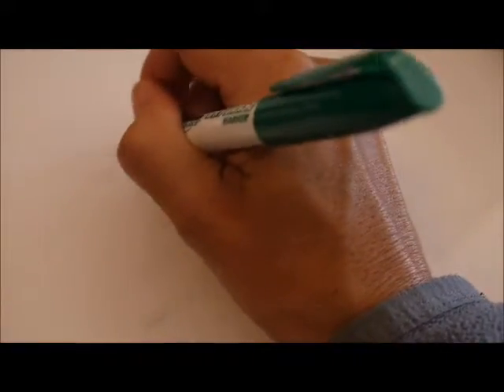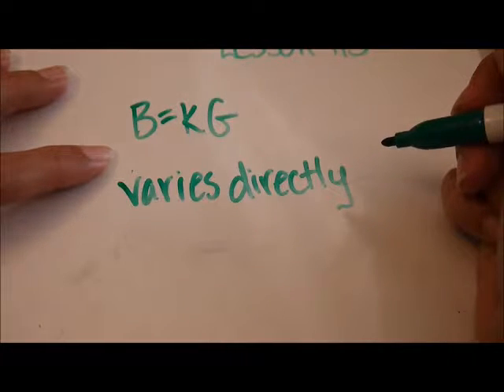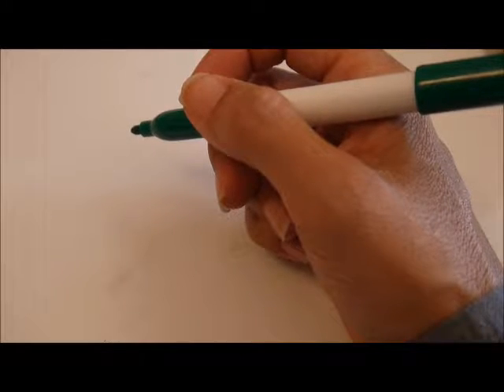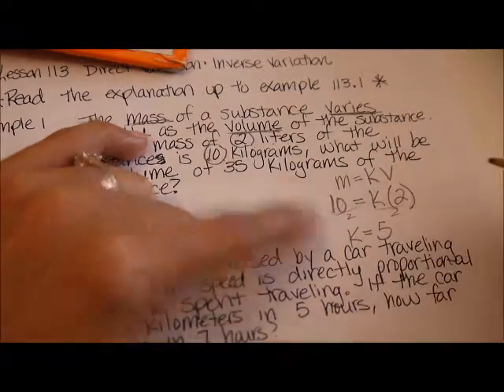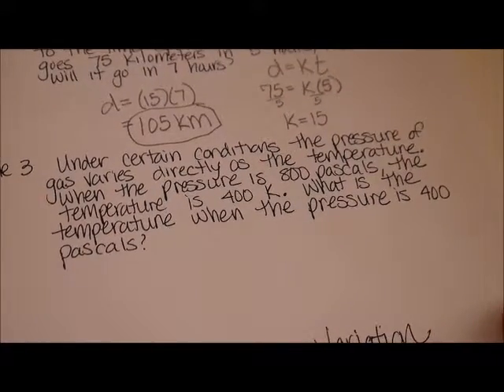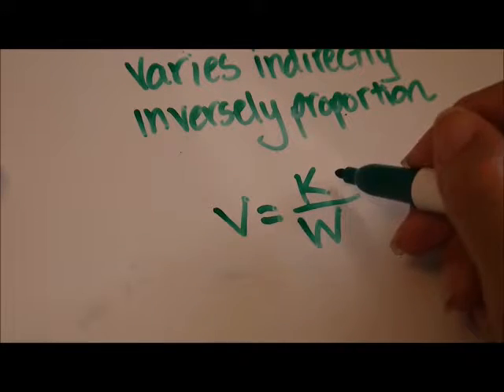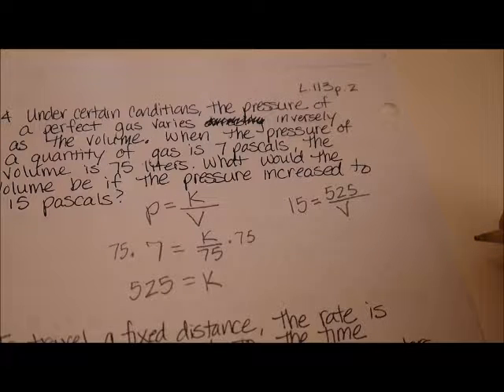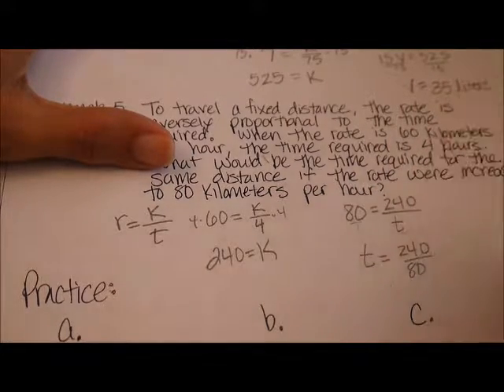Saxon Algebra 1: Lesson 113